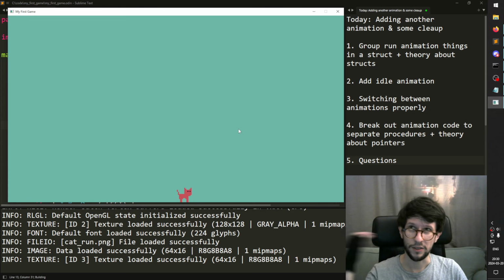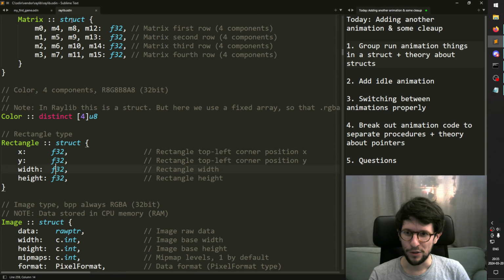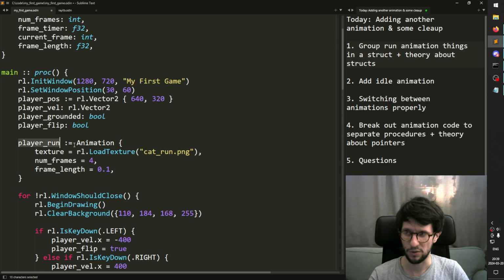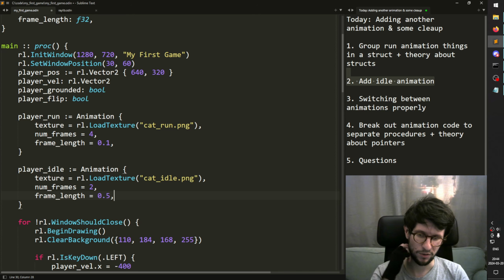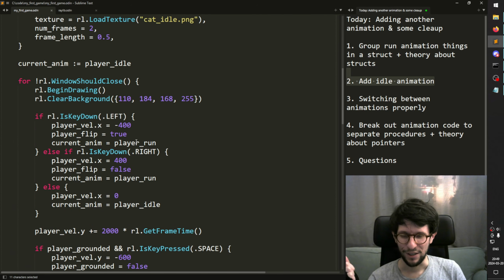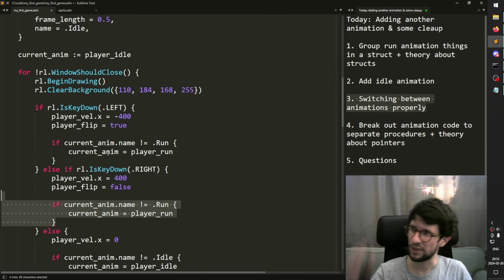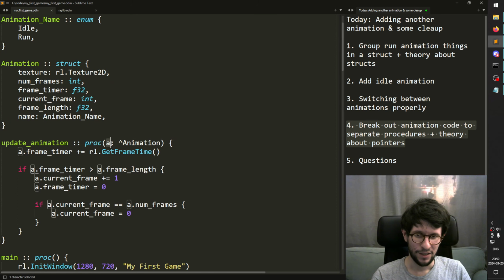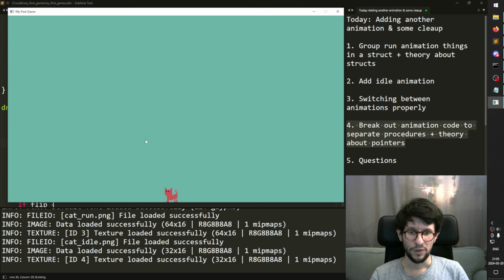Make games using Odin + Raylib #4: Adding a second animation and tidying some stuff up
I haven't written a blog post this time around due to not having enough time to do so.